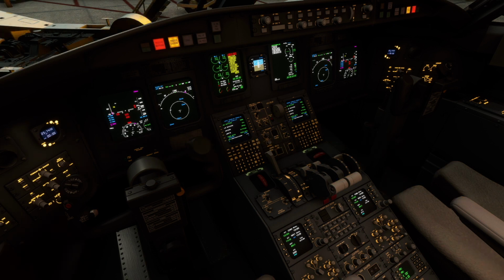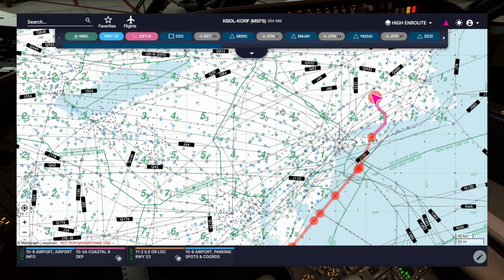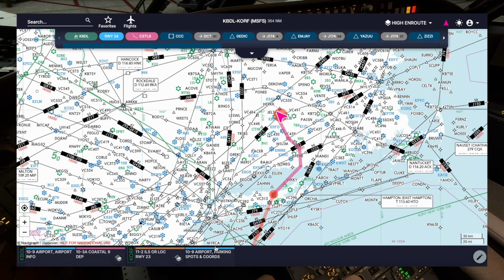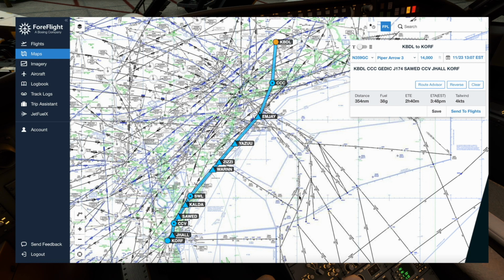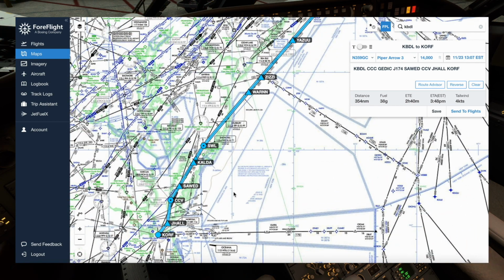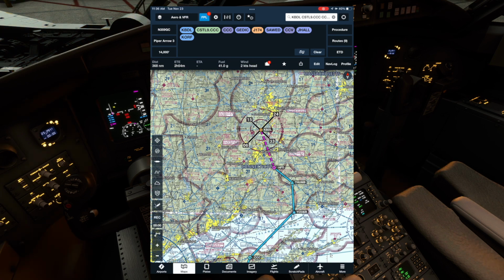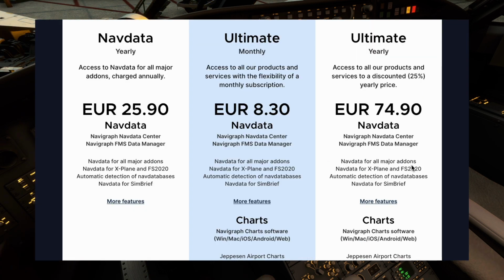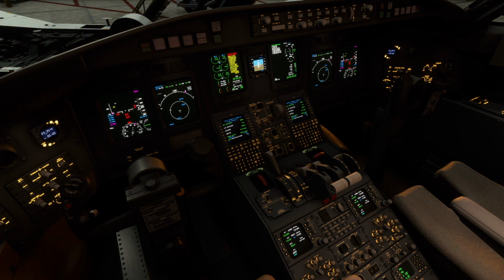Microsoft Flight Simulator 2020: Comparing Navigraph, Foreflight Web and Foreflight EFB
I've tried Navigraph Charts, Foreflight Web and Foreflight EFB in my quest for the perfect flight simulator planning tool. How do they compare, and which do I recommend for Microsoft Flight Simulator 2020?

Intro 00:00
Navigraph Charts 01:35
Foreflight Web 09:05
Foreflight EFB 13:05
Subscription Prices 16:55
Recommendations 19:05

FlightEvents (click Join to download the plugin)